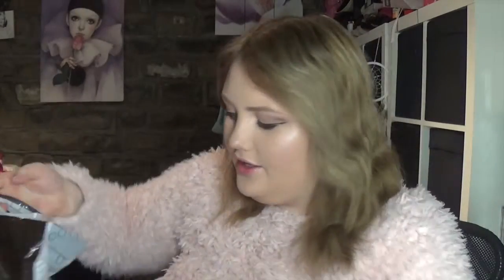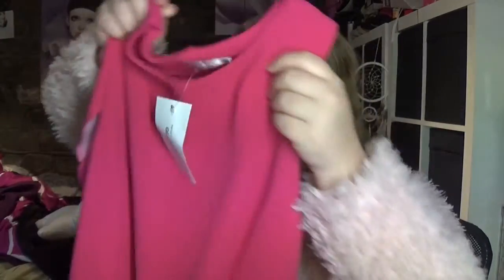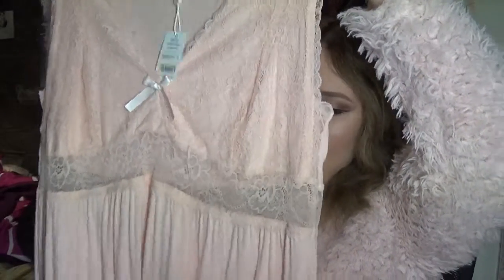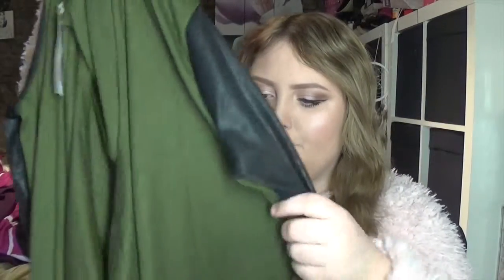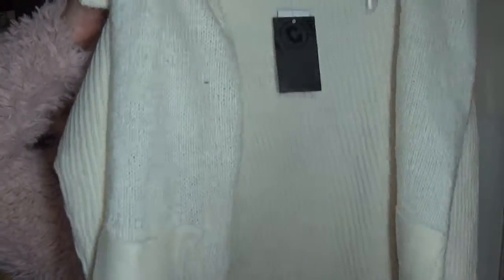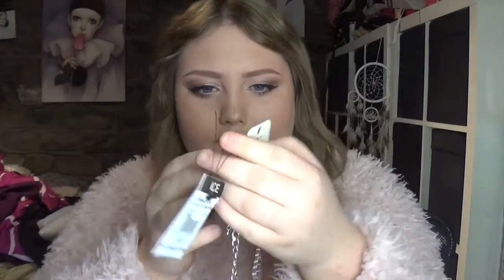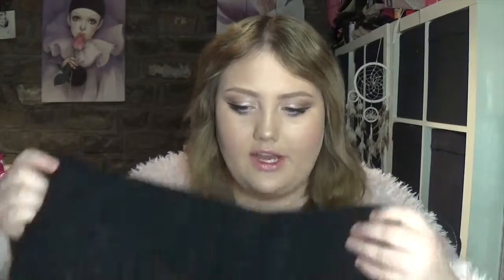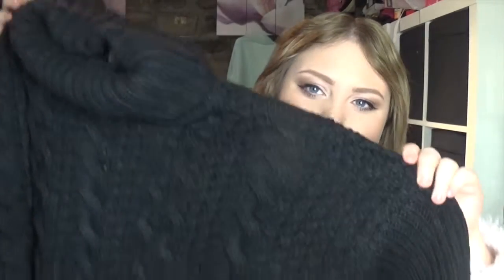Clothing and Accessories Haul / Temt / Ice design..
Hey guys!
Today I have a mini Haul for you, and yeah.. It's just a mini one.